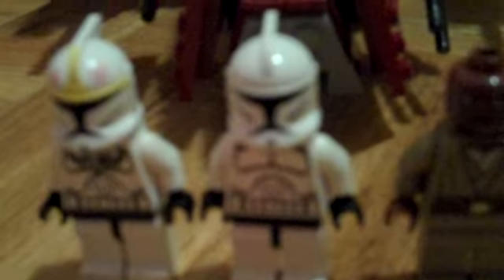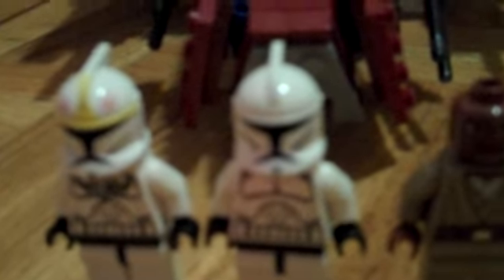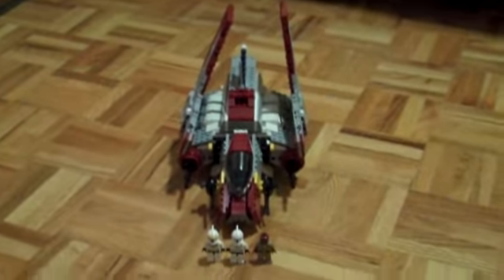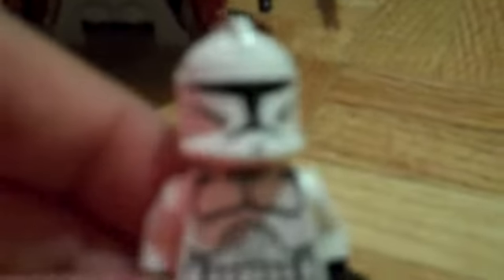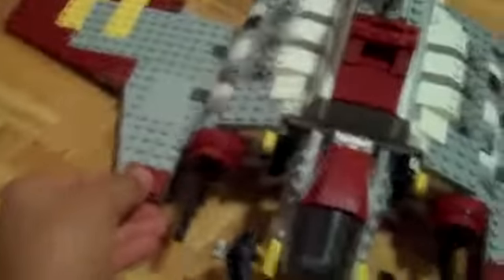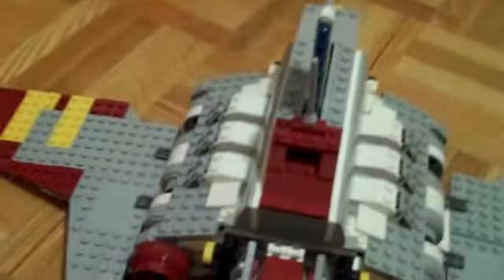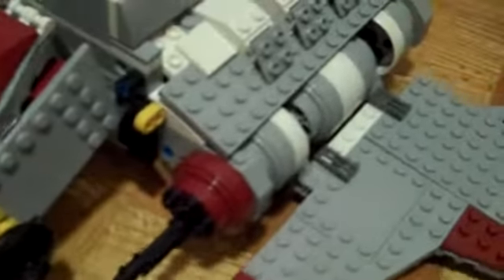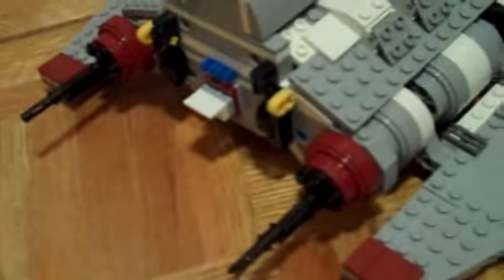Ty's Birthday LEGO Review